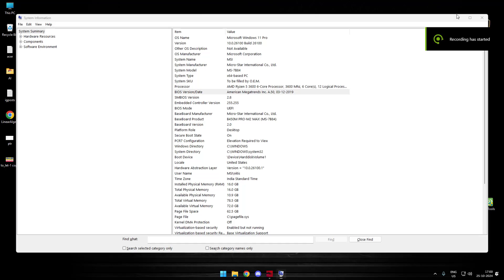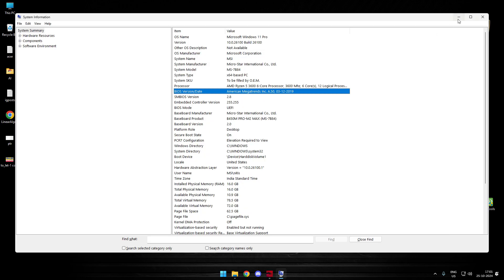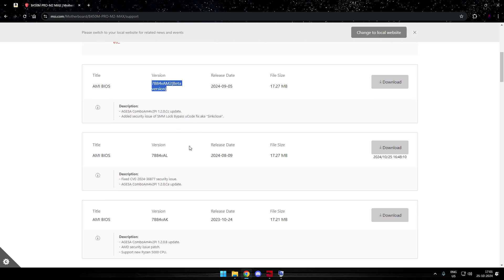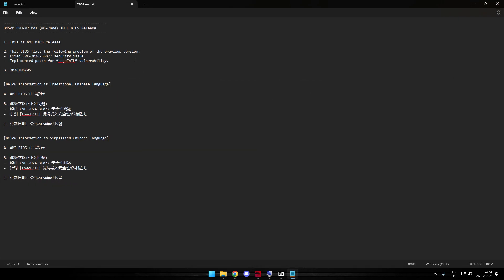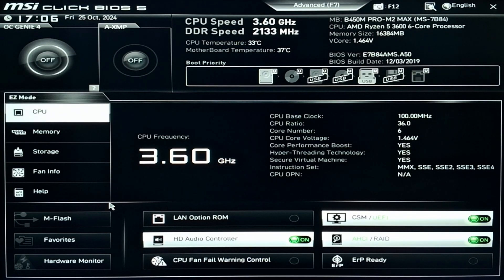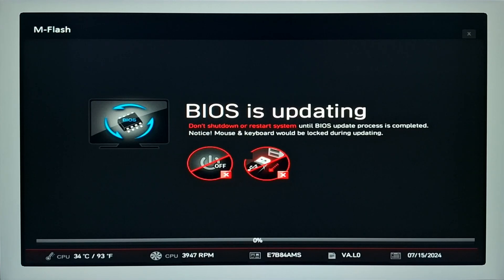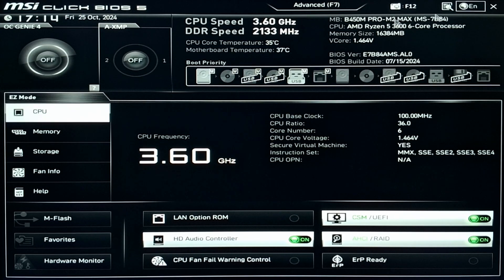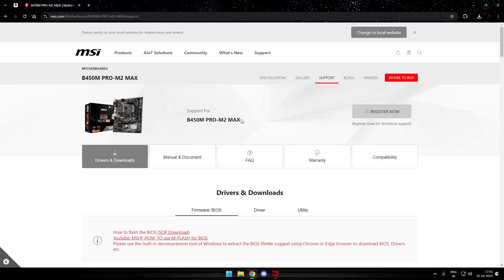Update Your MSI BIOS in 5 Minutes FLAT! Beginners' Tutorial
How to update BIOS on MSI Motherboards
MSI Bios update
How to update BIOS

Are you a beginner to updating BIOS on your motherboard ?
Or are you wanting to upgrade your CPU but your bios doesn't support the newer unit ??

Today we will see how are you supposed to proceed step by step for a bios update.
All precautions, tips, guide related stuff, and everything you need to know, has been clearly covered in this video.

This video features the MSI Click Bios 5, where the entire procedure has been demonstrated.
The method is similar for all other brand bios makers.

🖱 Peripherals
🔸️Mouse : Logitech G502 Hero
🔸️Mousepad : XL Gaming Mousemat 800mm
🔸️Headphone : Logitech G PRO X Blue
🔸️Keyboard : Logitech G512 Carbon
🔸️Monitor : Acer Nitro VG240YS 23.8 Inch
🔸️Secondary : Dell V1918H 18.5 Inch

🔹️CPU: AMD Ryzen 9 5900x
🔹️GPU: MSI Gaming X Trio RTX 3060ti
🔹️RAM: 4x16GB Corsair VENGEANCE 3200MHz
🔹️Motherboard : MSI B450 Gaming PRO Carbon AC
🔹️Power Supply : Corsair RM850x
🔹️CPU Cooler : MSI MAG Coreliquid C360
🔹️SSD : Samsung Gen4 NVME 1tb, Hynix Gen4 NVME 1tb
🔹️SATA: Samsung EVO 1tb
🔹️Case : LianLi x DER8AUER O11 Dynamic